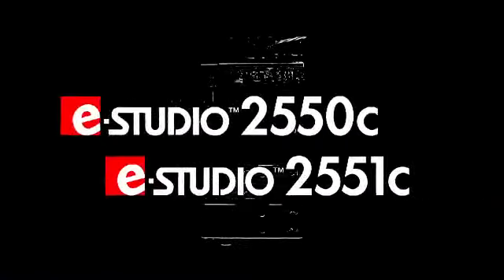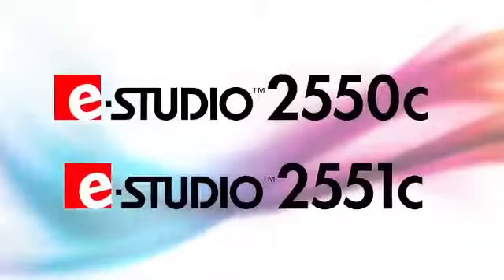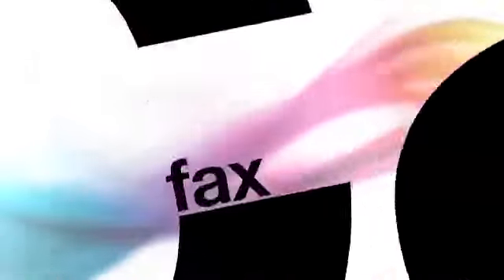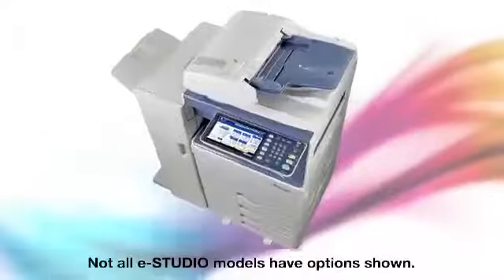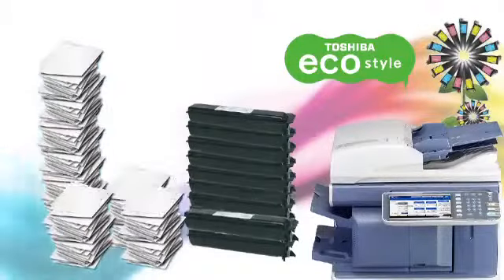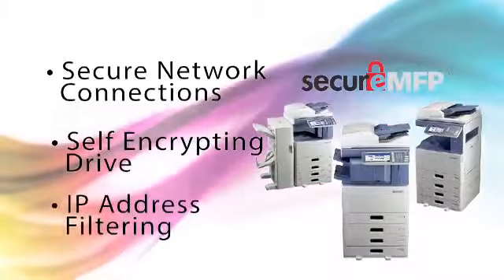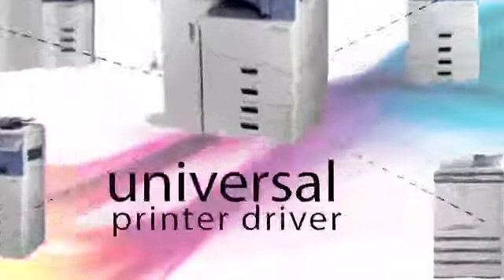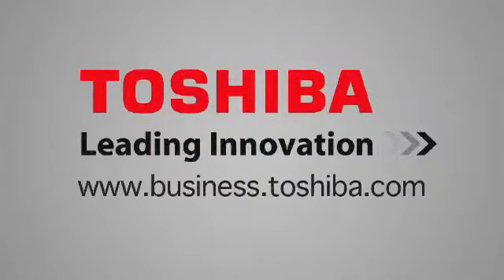BME TOSHIBA BANGLADESH Present Toshiba E-Studio 2051c/2551c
BME Bangladesh is providing multipurpose ICT base solutions that decision making, save time and adapt quickly to changes in your environment. We are operating the business for the last 12 years in Bangladesh. It was formed in 2003 by the name of "Business Machines & Equipment ( BME )" and became a registered private limited company under Joint Stock Commission of Government of Bangladesh in the year 2013.

The main focus area of BME is to provide business driven solutions for the highest Return on Investments (ROI), standardized development procedure, IT infrastructure development, Office Automation, Data warehousing, Data migration and Conversion, Quality assurance after sales support service, Research and Development and IT Training for Government or Semi Government or Private Companies.

Today BME is one of the key players in the office Automation business here in Bangladesh. We not only provide total office solutions but also offer a superlative after sales and services for the wide range of products it sells. We believe that our qualified management personnel can make the effective policies which others cannot even measure.

We are a young and energetic organization and providing the Small-Medium Enterprise (SME) office Automation solutions for the pioneer customers.

As a company we are dedicated to your needs, we provide solutions with highly skilled professionals and advanced diagnostic systems to maintain better performance. We use our expertise to provide support with the tools that you need to reduce costs, increase productivity and become more environmentally conscious. We value customer support above all else, fostering relationships that go beyond the sales cycle.

As a local distributor we are ensuring you to provide our best service and support with the A Complete Office Solutions.

We design different kinds of web sites and work with customized specifications. We also offer web based services like web hosting, site development, certifying agents, site maintenance and all kind of internet and e-Commerce related services.